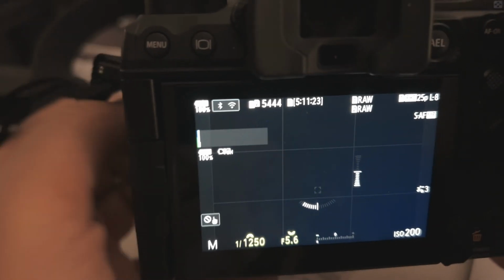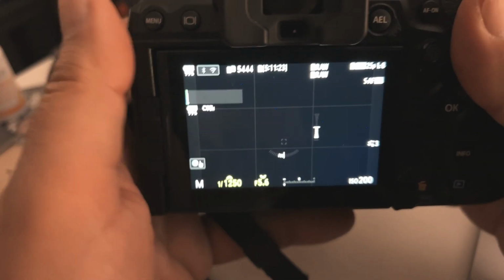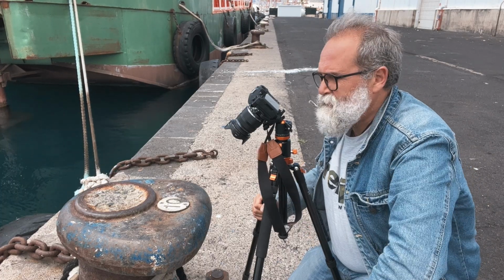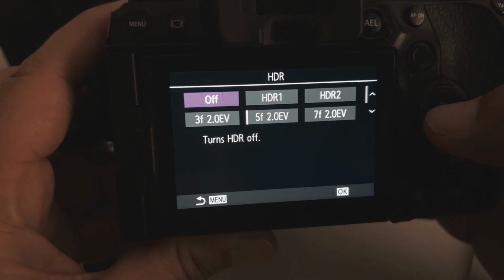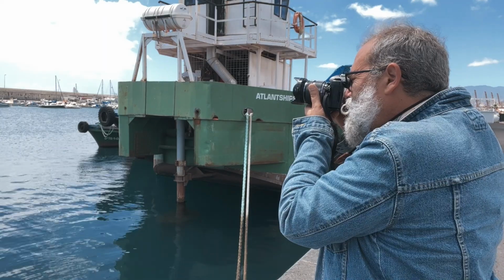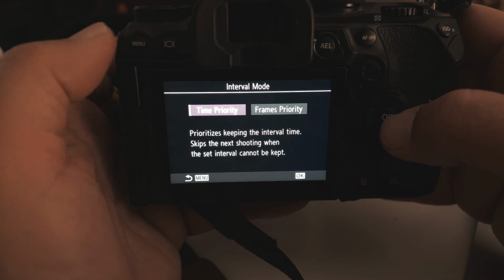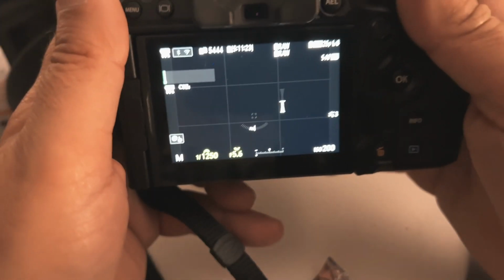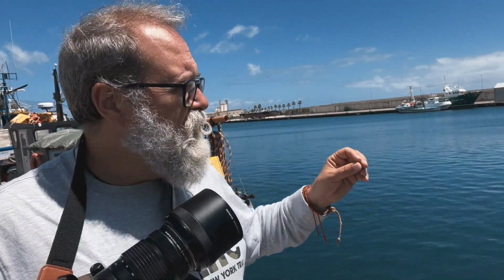OM System OM-1 (Olympus) Photographic Features Part 2 - Video 3 - IN ENGLISH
Focus stacking, High Resolution, HDR, Multi exposure, Timelaps, Pro Capture
Live ND Live Bulb Live Time Live Composite